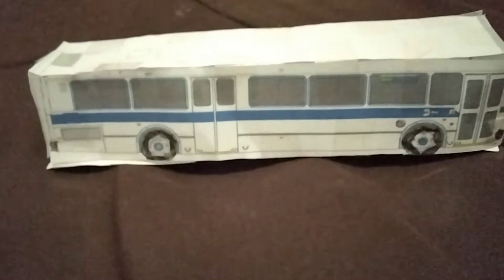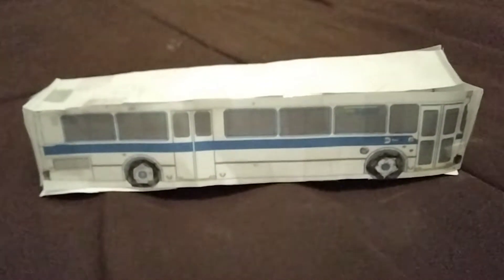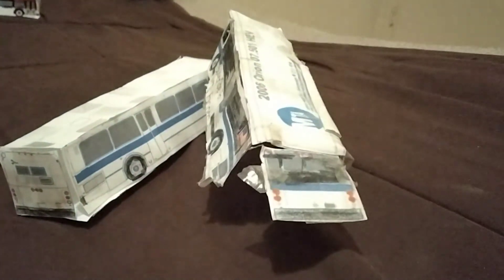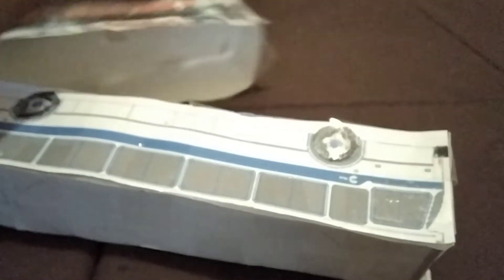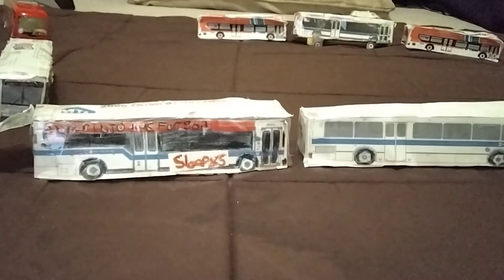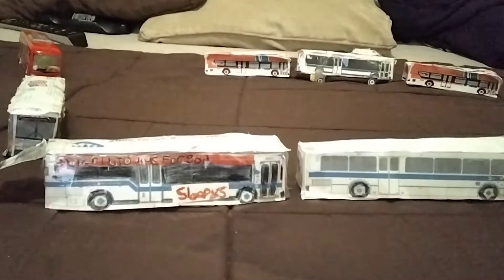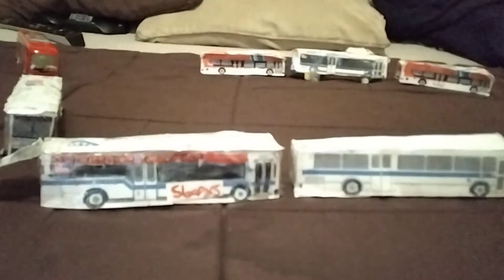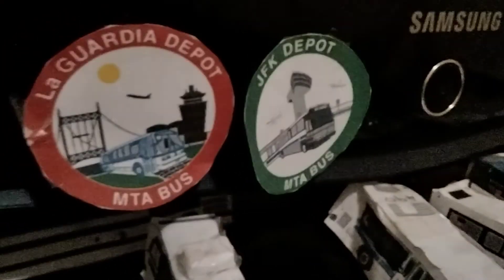All My Buses